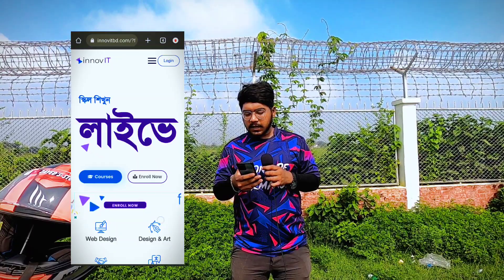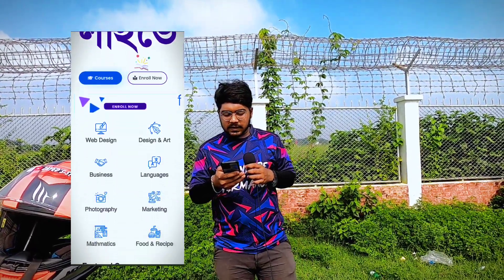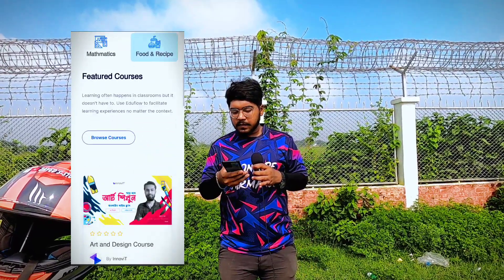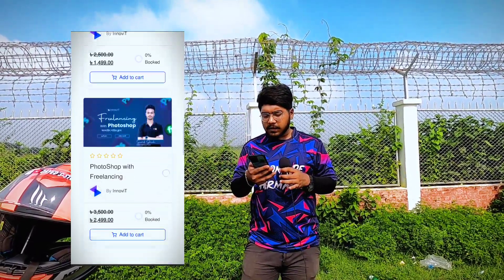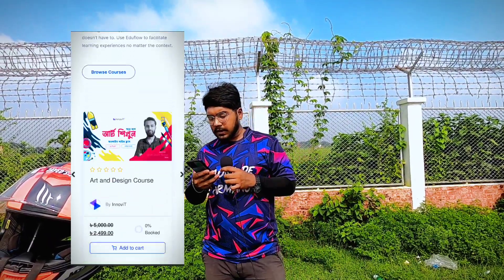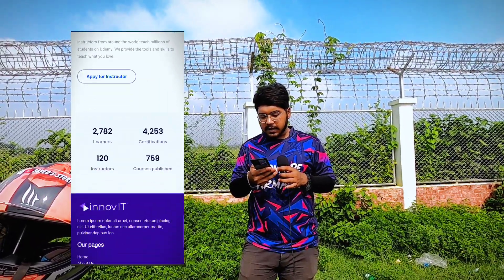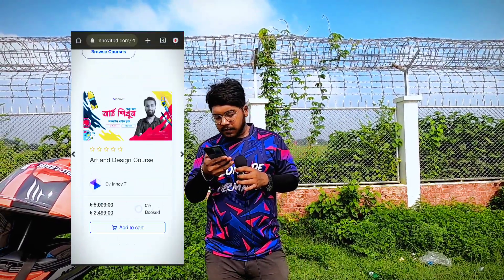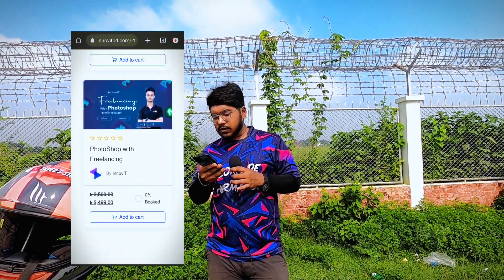ডিজিটাল যুগে, Skill Develop করে থাকুন এগিয়ে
আপনাদের Skill Development এর জন্য আছে Innovit তাদের সাথে যোগাযোগ এর সকল লিঙ্ক থাকছে এখানে